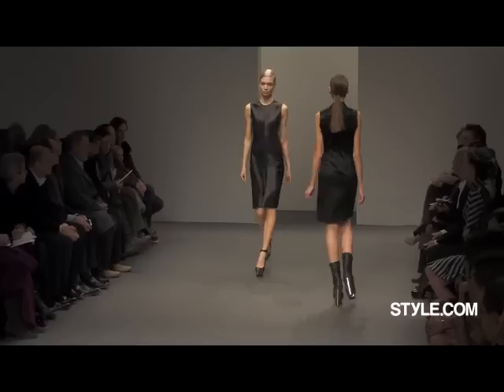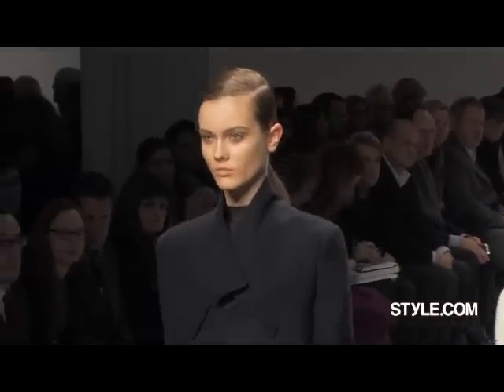Fashion Show - Calvin Klein: Fall 2010 Ready-to-Wear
Runway, backstage, and front-row footage from the New York show.  Visit Style.com for more runway shows, fashion trends, shopping guides, and news about models and designers.

Starring: Francisco Costa